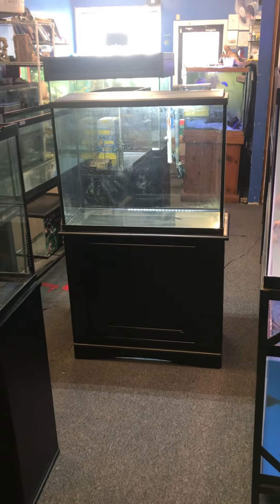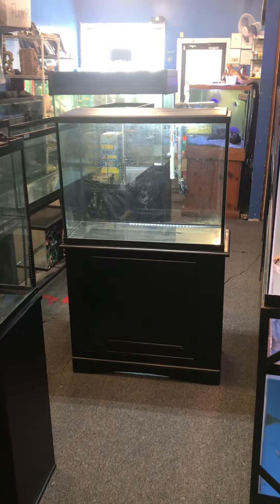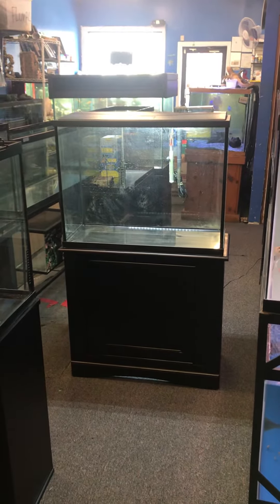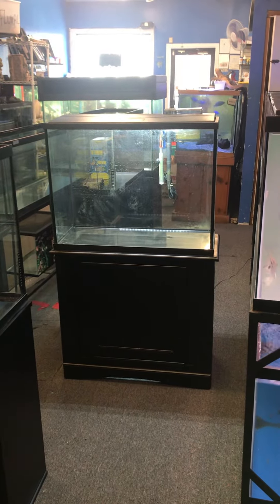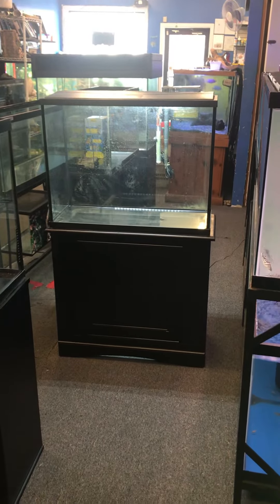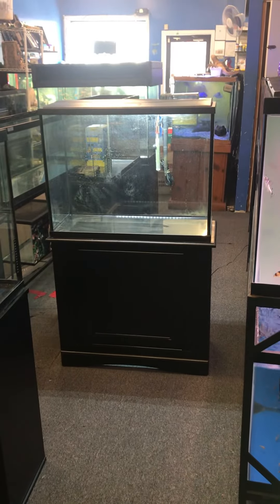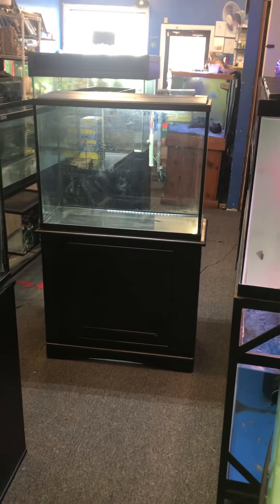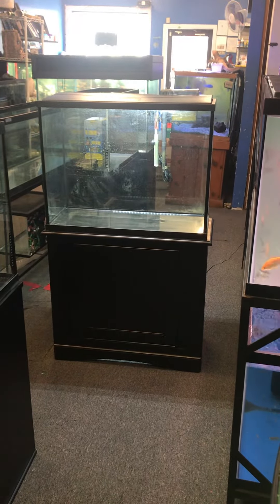37 gallon aquarium fish tank complete set up $200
37 gallon Aquarium fish tank complete set up $200
unusual size tank, taller than a common 29 gallon tank
you're getting the tank, stand, full top with bright white LED light, aqua clear filter (good for up to a 50 gallon fish tank ) heater, water conditioner, gravel vac and ick guard

*** holds water fine, see pics

for more info checkout my YouTube channel youtube/thefishtankguystore

tank measurements approximately 30" Long x 23" High x 12" Wide
stand measurements approximately 31" Long x 28" High x 13" Wide

price is firm, unless you don't need everything that is included, then I can discount from price

FOR MORE INFO The Fish Tank Guy two15 nine17 eight730